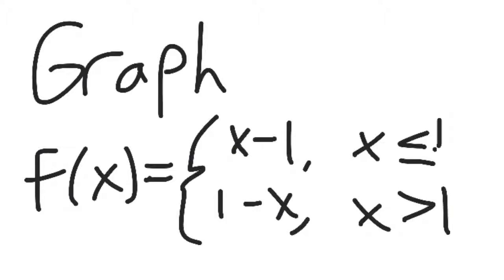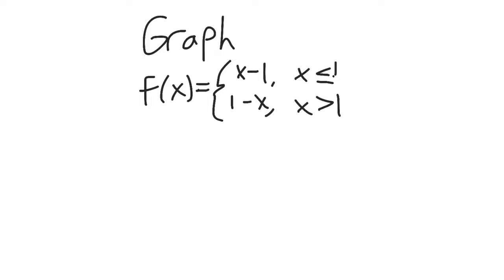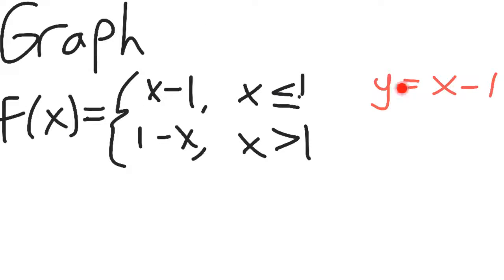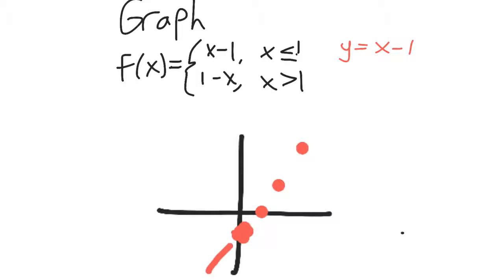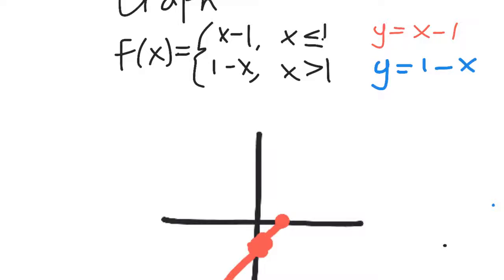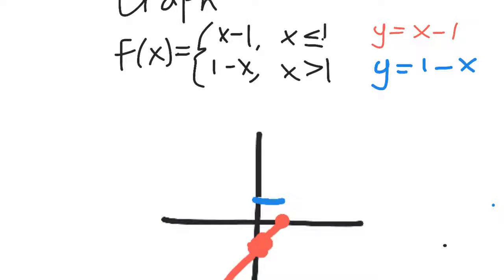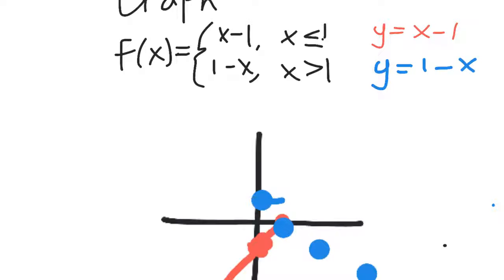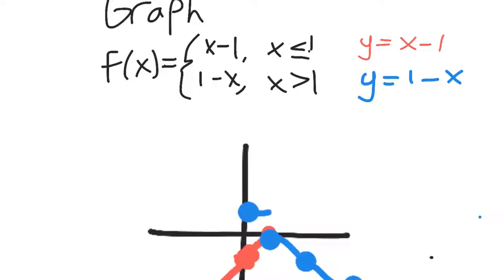Graphing Piecewise Functions